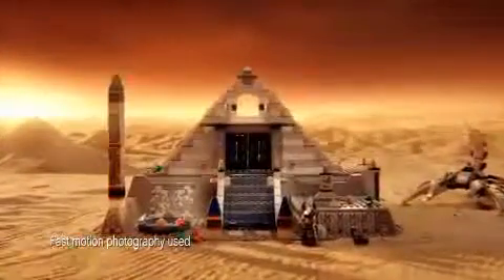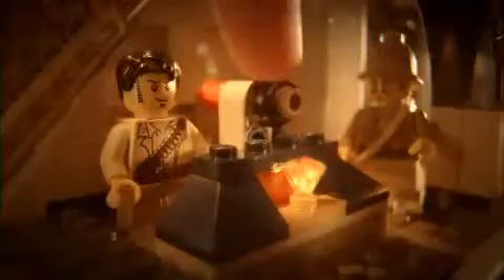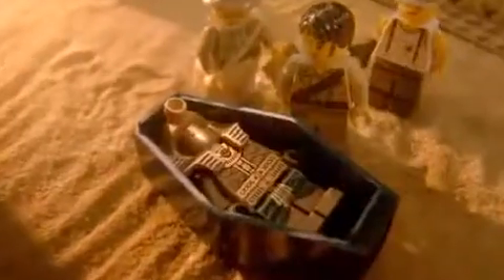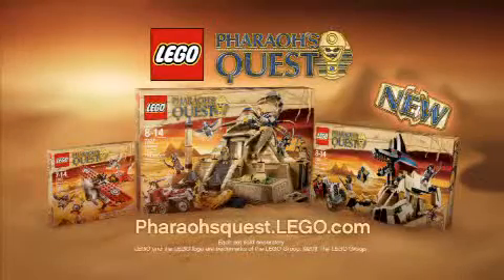ML 168454368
Video Migrado